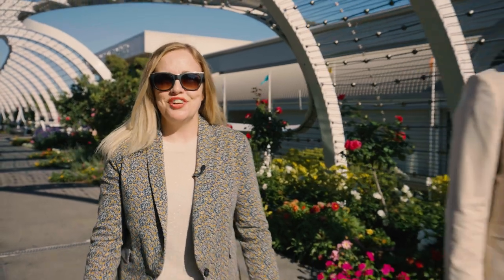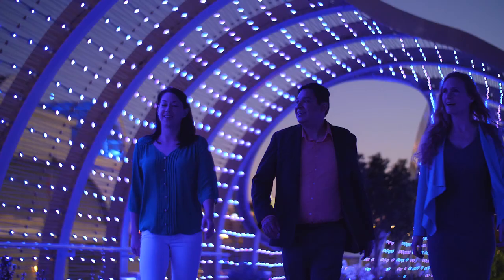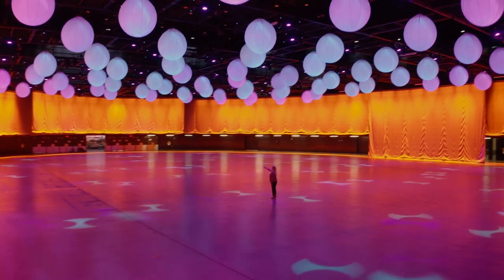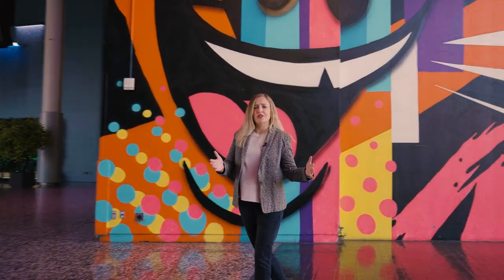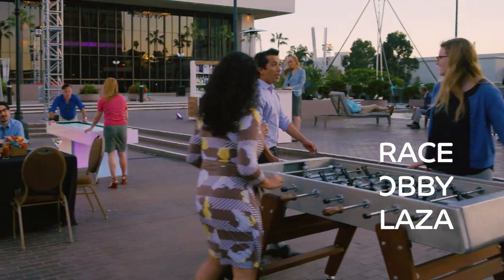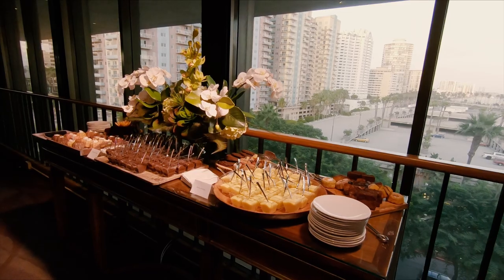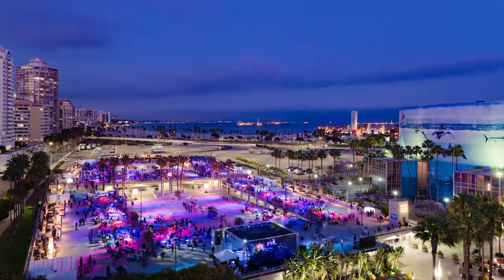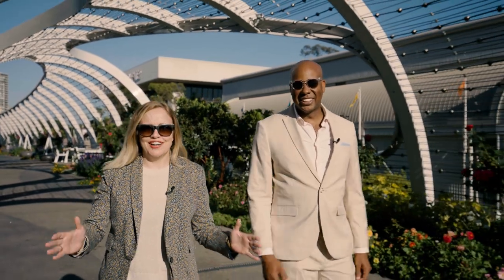2021 Long Beach Convention Center Campus Turnkey Spaces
Tour the Long Beach Convention Center's turnkey special event spaces.